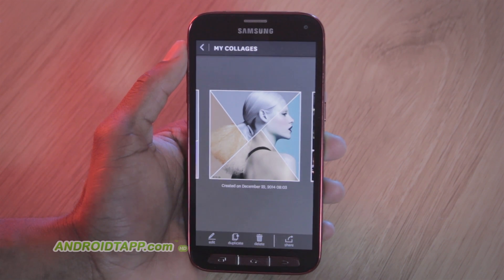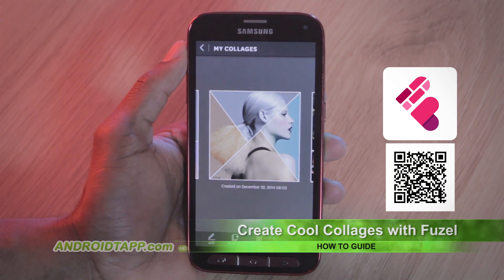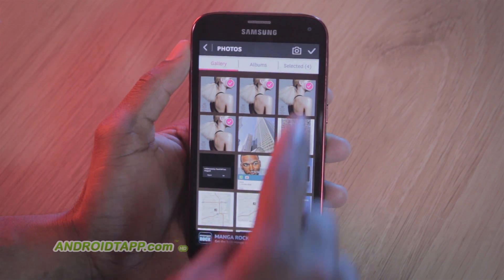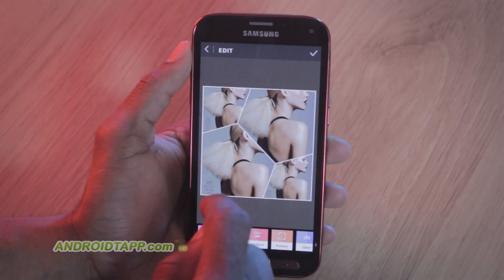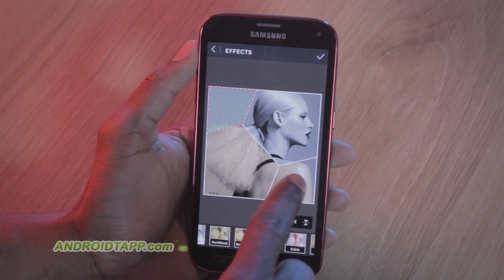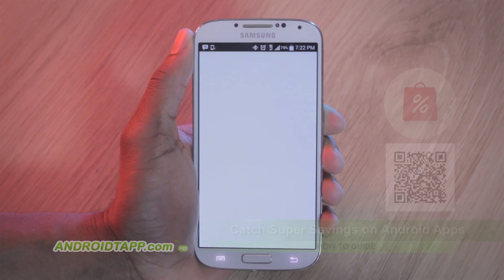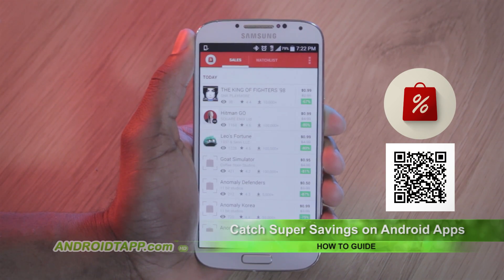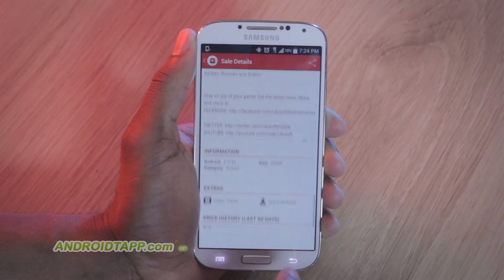How To: Create Amazing Photo Collages & Catch Super Savings on Android Apps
We're starting a new video How To guide with helpful tips and tricks for smartphone users. This show offers two cool tips: how to create amazing photo collages and how to catch super savings on Android apps. First download the two apps Fuzel Collage and App Sales then check out the video...